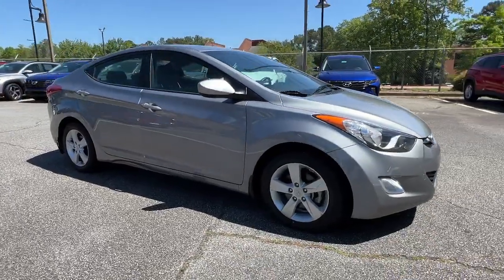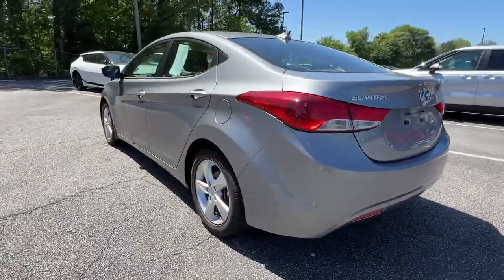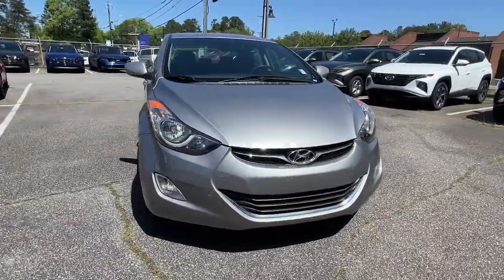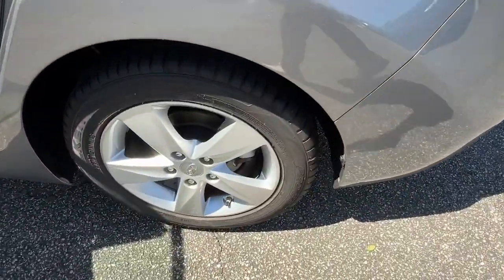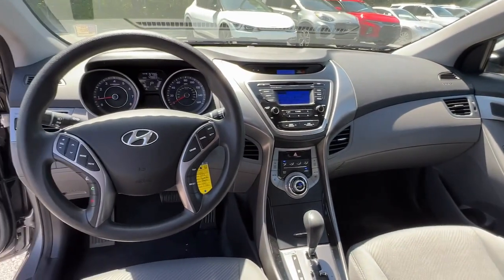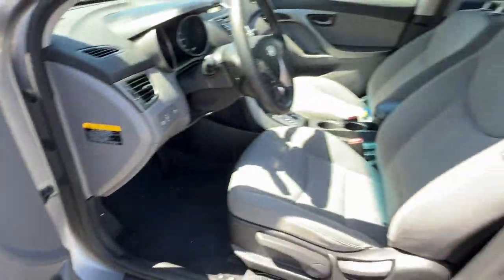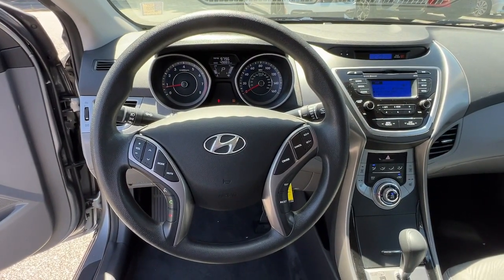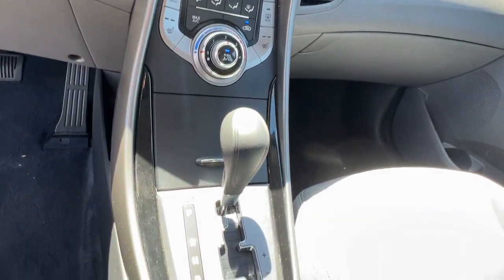2013 Hyundai Elantra Smyrna, Marrietta, Atlanta, Alpharetta, Kennesaw, GA 336667A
Titanium Gray Metallic Used 2013 Hyundai Elantra GLS available in Smyrna, Georgia at Ed Voyles Hyundai Kia. Servicing the Marrietta, Atlanta, Alpharetta, Kennesaw, GA area.

2013 Hyundai Elantra GLS Titanium Gray Metallic Local Trade, Elantra GLS, 1.8L 4-Cylinder DOHC 16V Dual CVVT, 6-Speed Automatic with Overdrive, FWD, Titanium Gray Metallic, Gray Cloth, Air Conditioning, Bluetooth Hands-Free Phone System, Cloth Door Trim Inserts, Front Fog Lights, GLS Preferred Package, Heated Front Bucket Seats, Illuminated Ignition Key Cylinder Surround, Illuminated Vanity Mirrors w/Extensions, Sliding Center Armrest, Steering Wheel Audio Controls. 2013 Hyundai Elantra GLS in Titanium Gray Metallic.Recent Arrival! 28/38 City/Highway MPG Odometer is 58598 miles below market average!Tax, Title and Tags not included in vehicle prices shown and must be paid by the purchaser. While great effort is made to ensure the accuracy of the information on this site, errors do occur so please verify information with a customer service rep. We reserve the right to change pricing at anytime. Pricing includes dealer fee of $798.